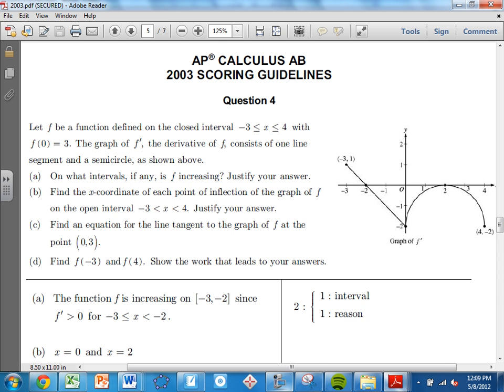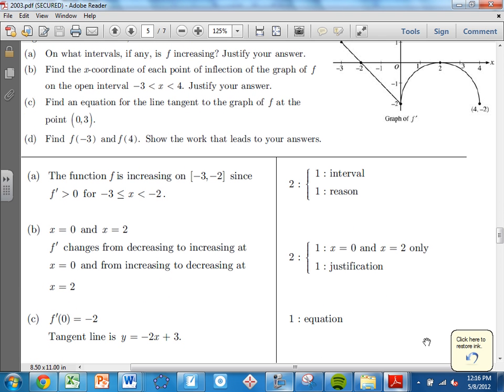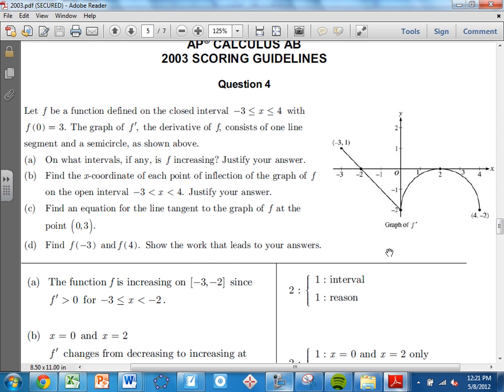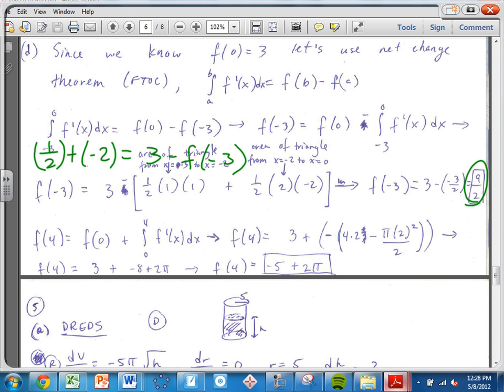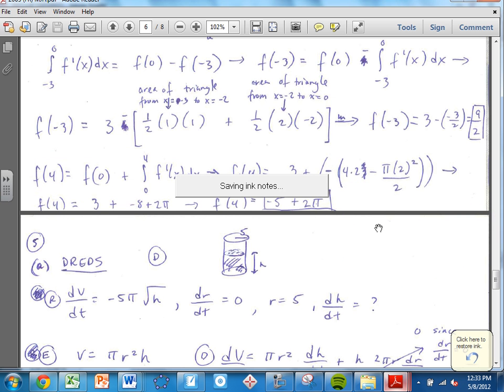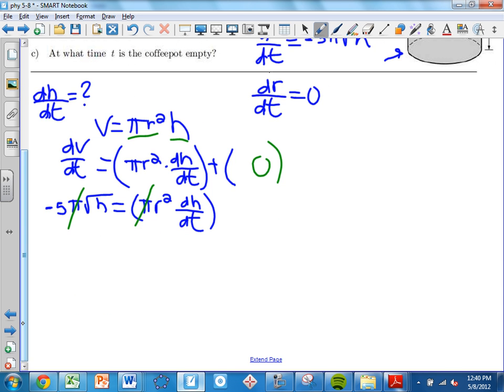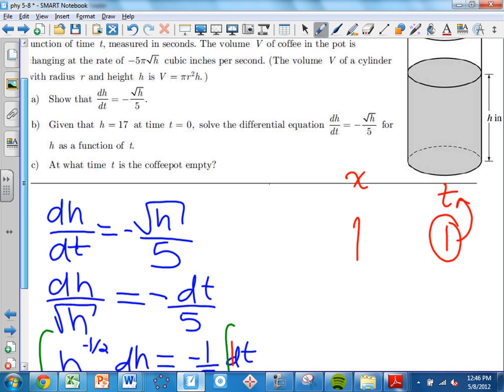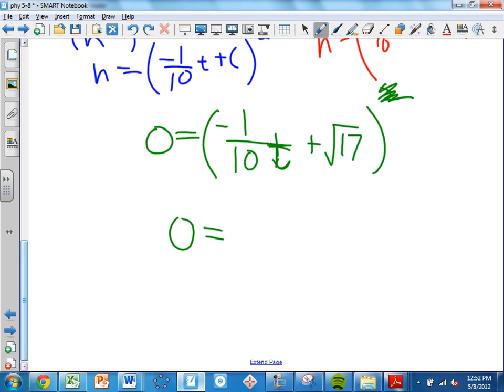May 08 - AP Review Day 11